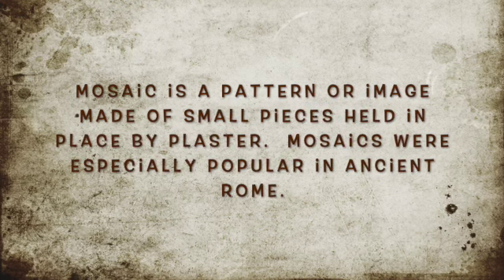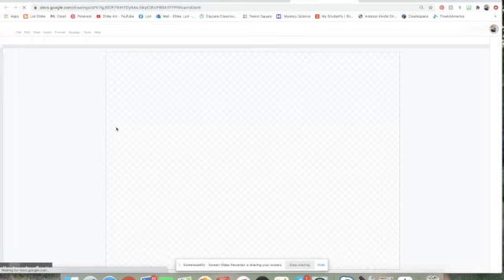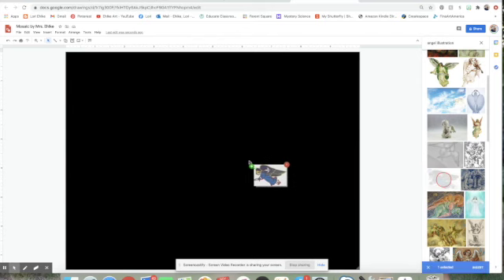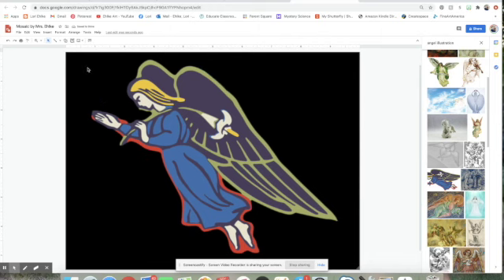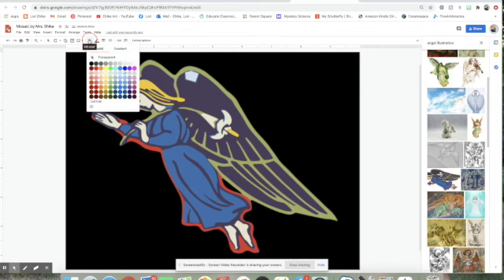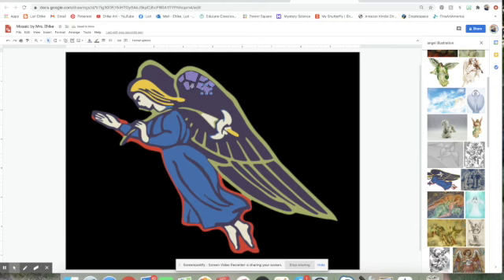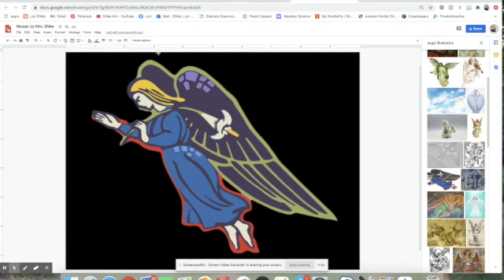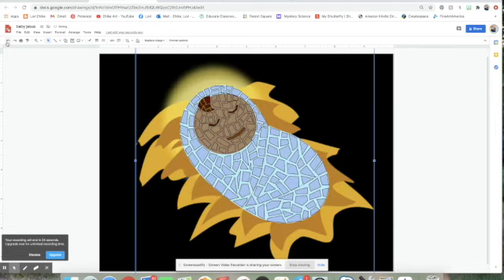Use Google Draw to make a MOSAIC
Mrs. Ehlke shows you how to create a mosaic using Google Drawing.